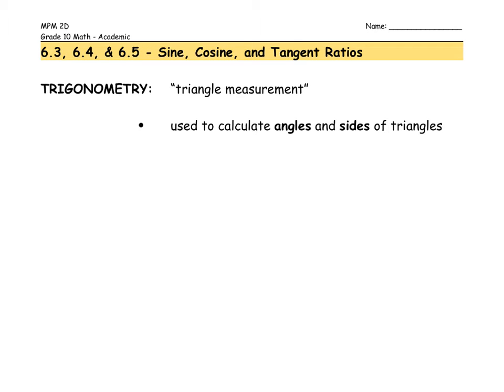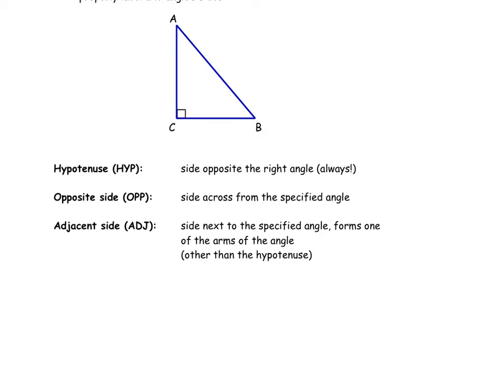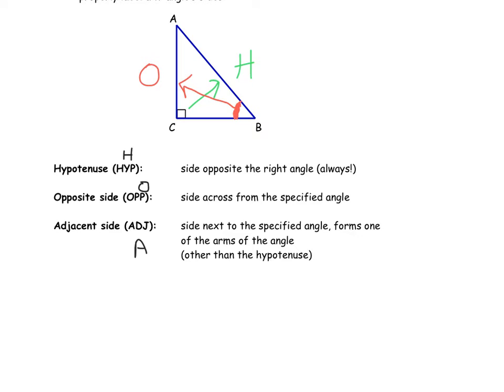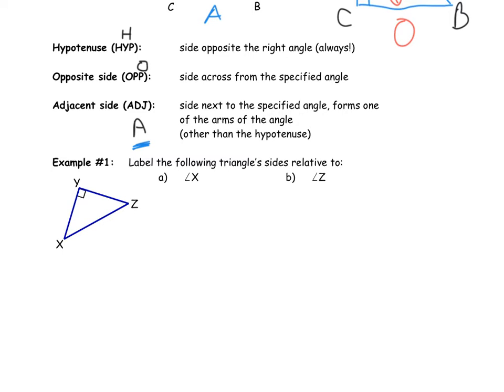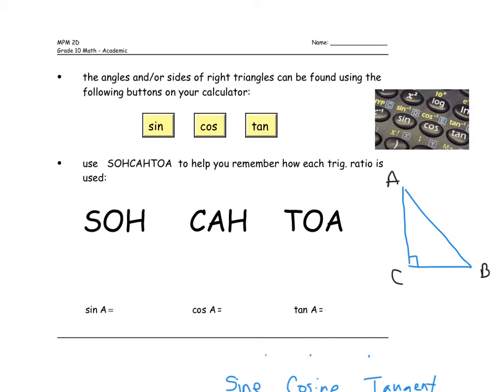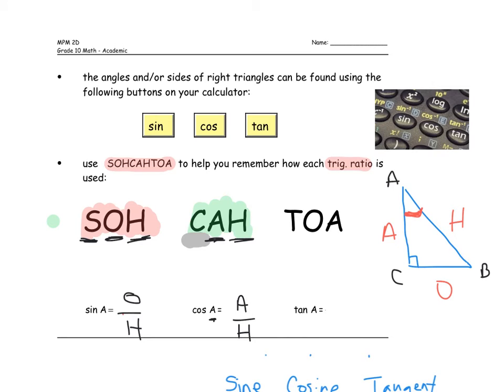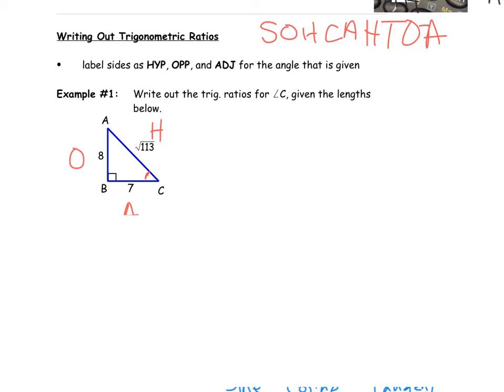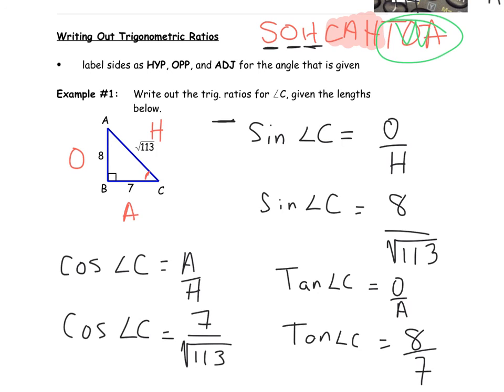Introduction to Trigonometry